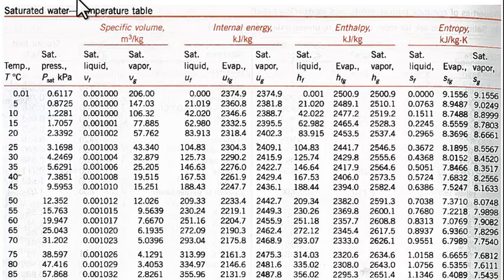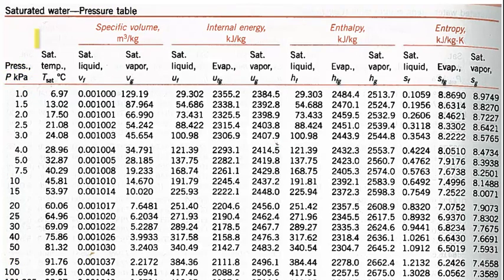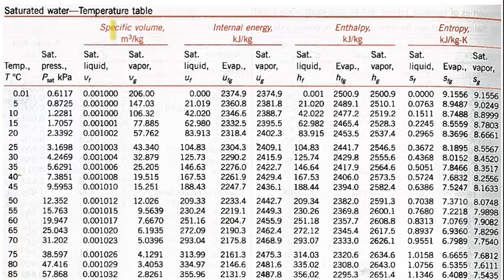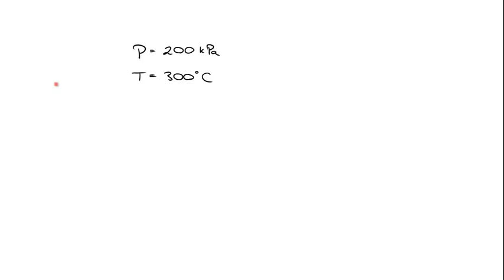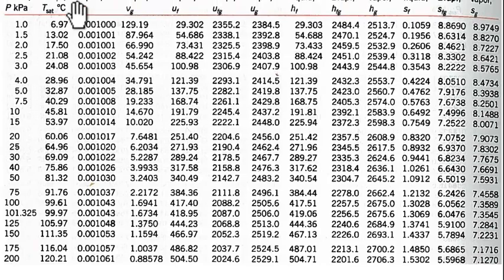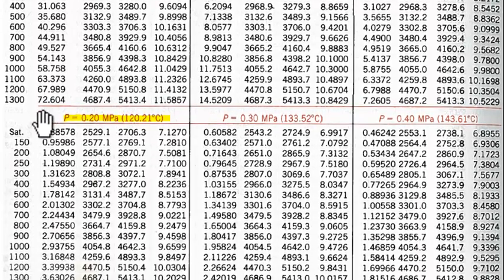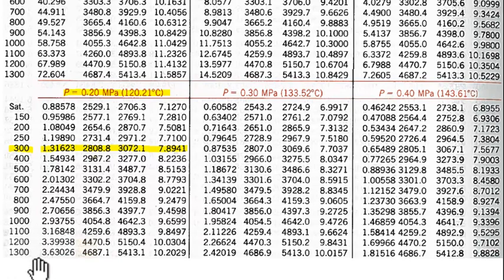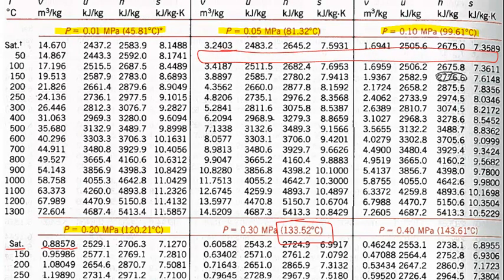reading water tables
A description of the saturated and superheated water tables, the data found within them, and how to go about finding the data for three example thermodynamic states.